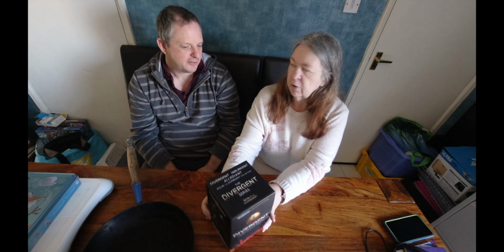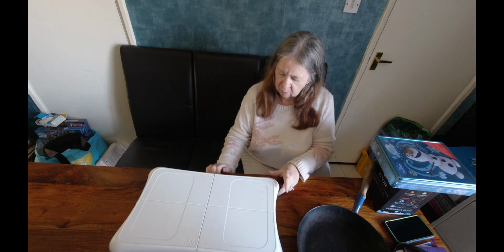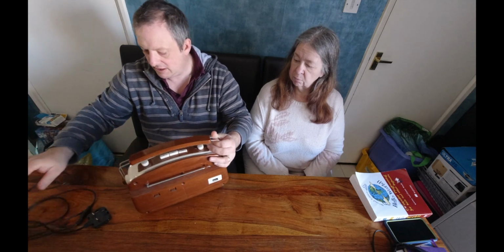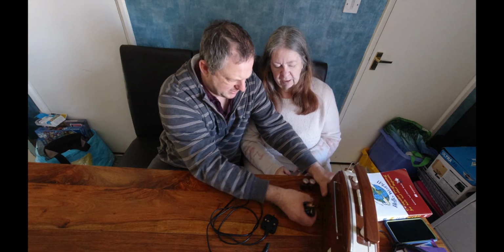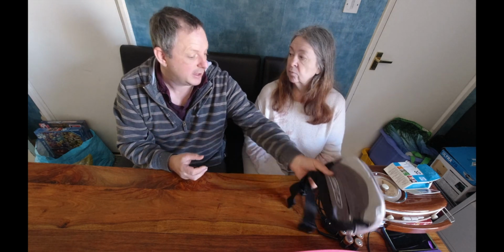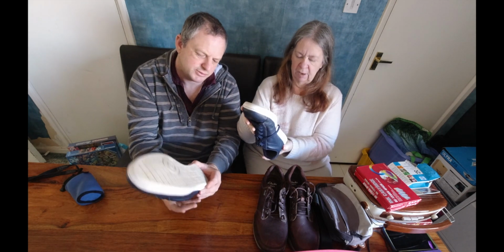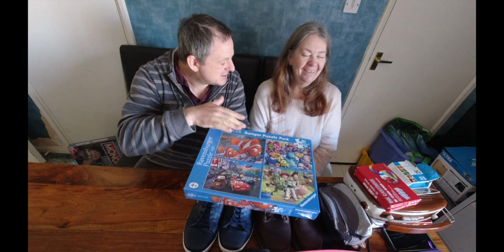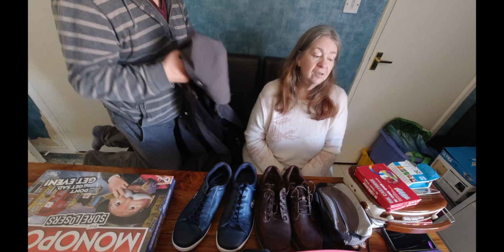Hickstead car boot sale show and tell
If you would like to support our business and Youtube channel...
Neil’s Ebay
Jan’s Ebay